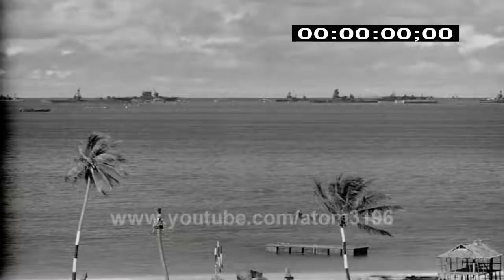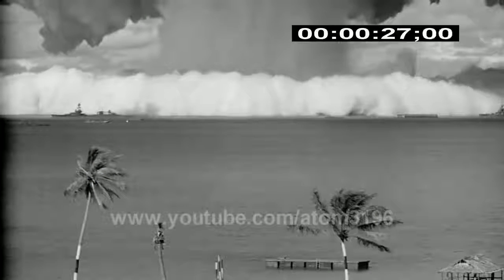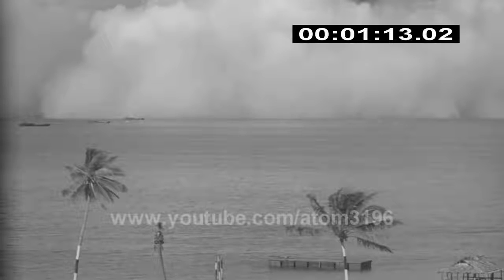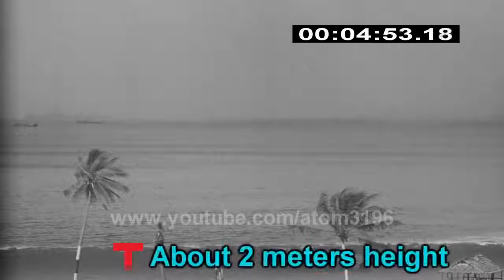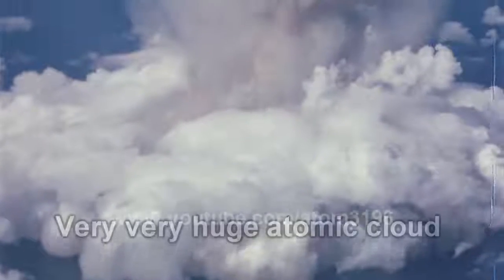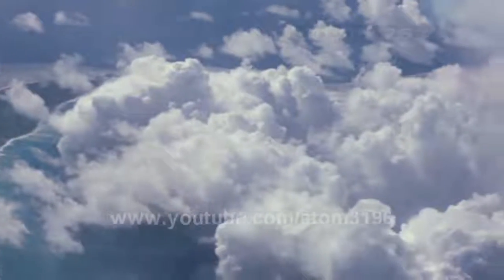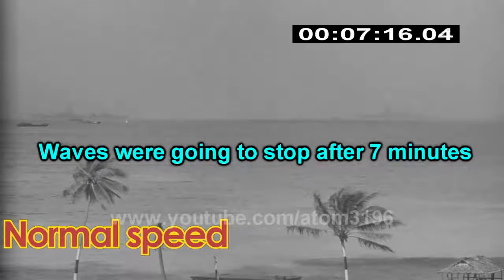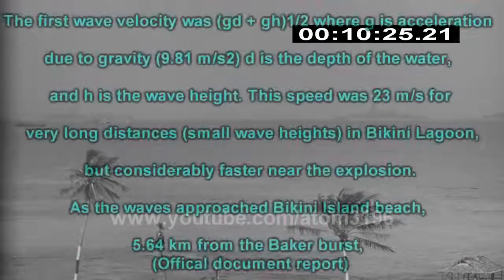Pinakamalaking pasabog nang atomic bomb test sa kasaysayan